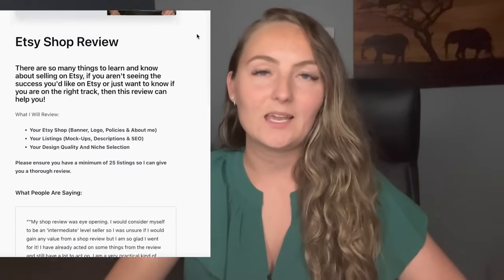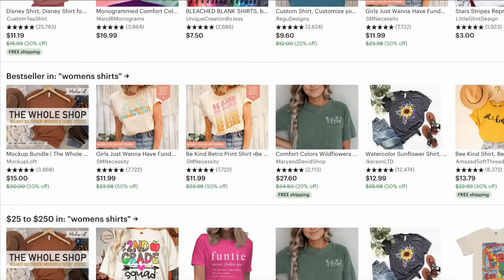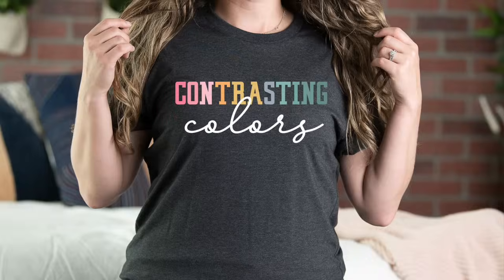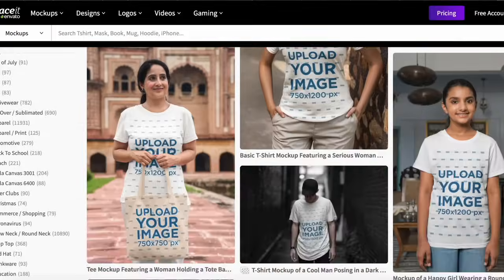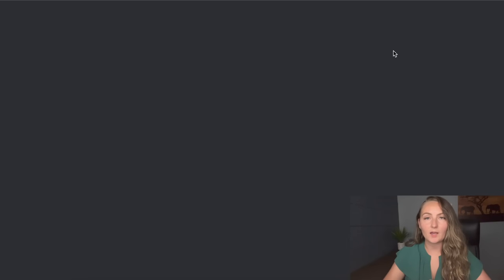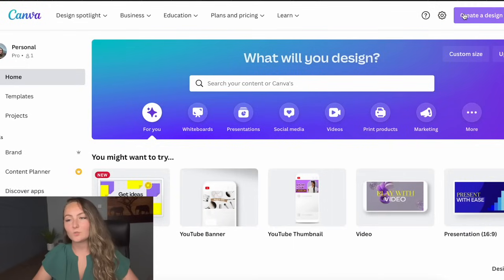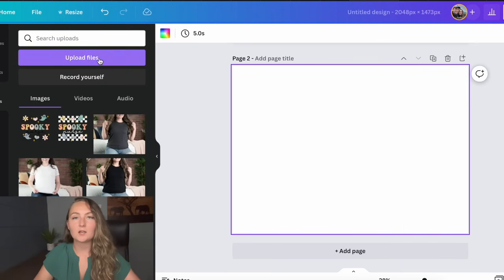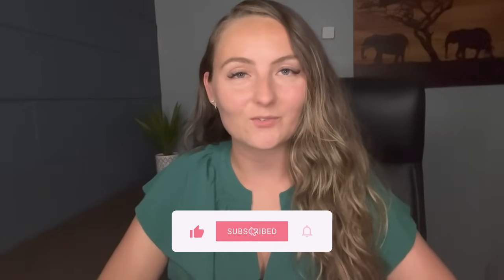Full Mockup Tutorial Using Canva And What Mistakes To Avoid (Print On Demand Tutorial For Beginners)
Are you making these common mockup mistakes in your Etsy shop? Learn the most common mistakes new people make and how to avoid them! I'll also show you how to find the BEST mockups for your business and how to make them more easily and efficiently using Canva!